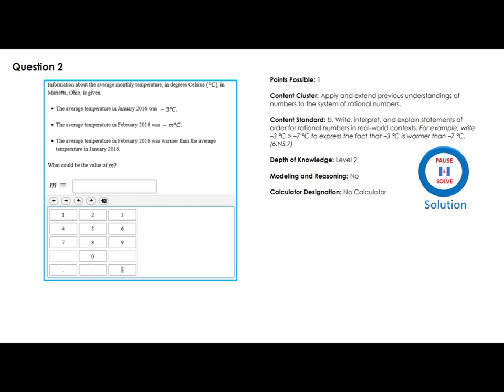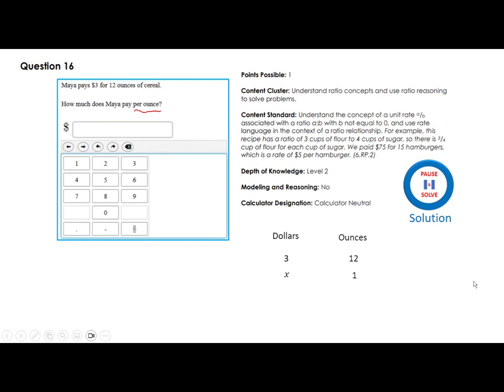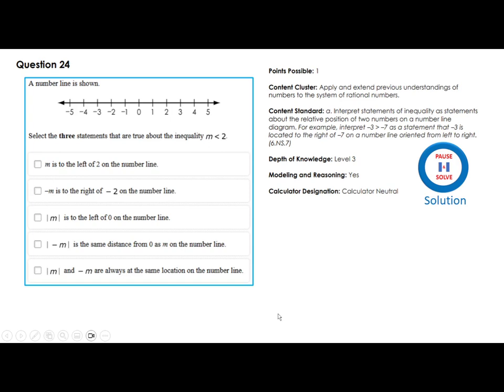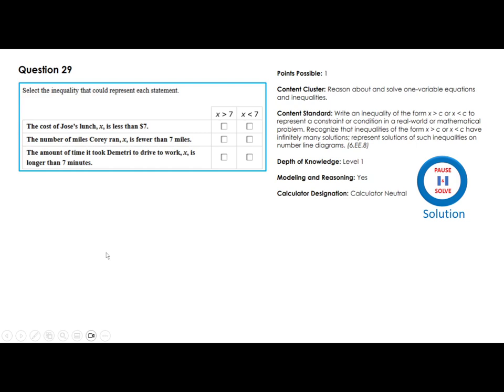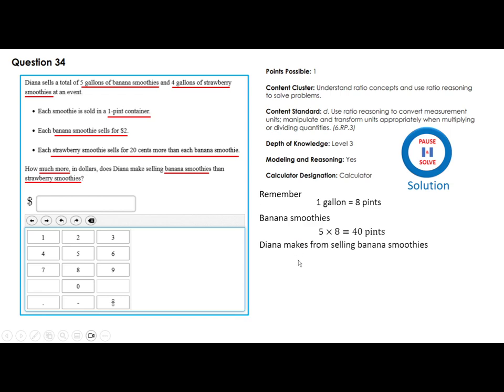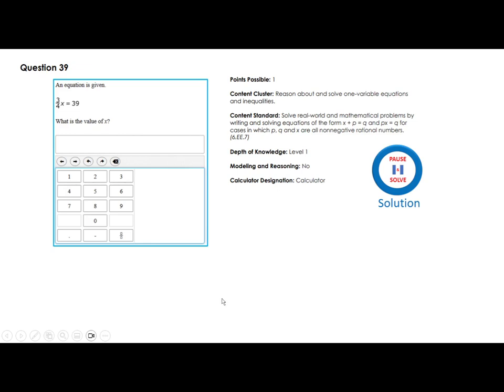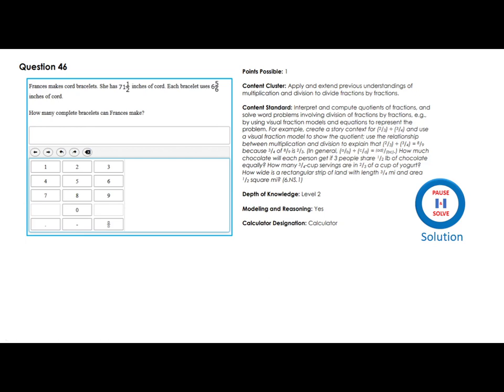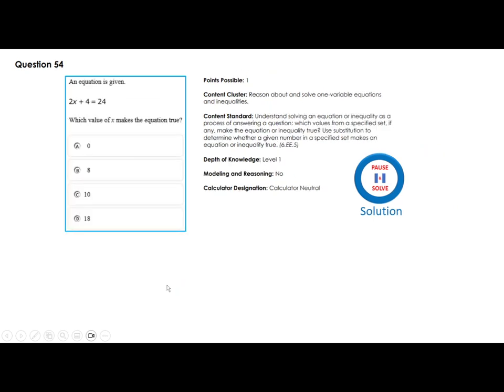Grade 6 Released 2024 Math Questions